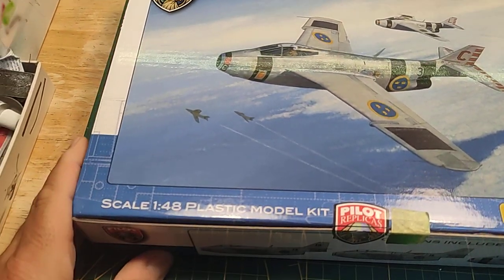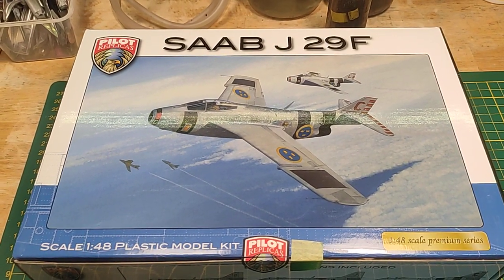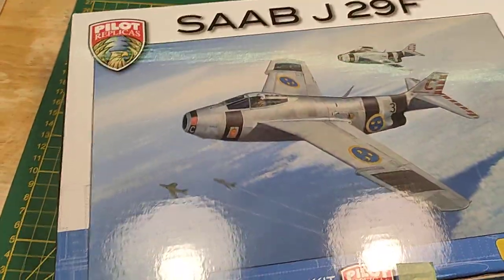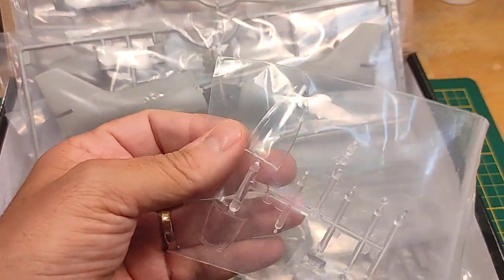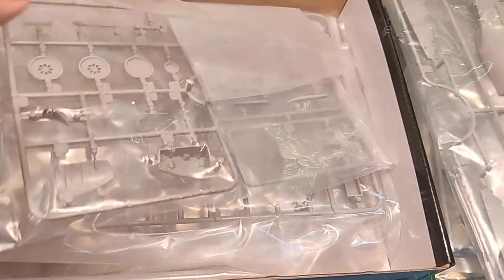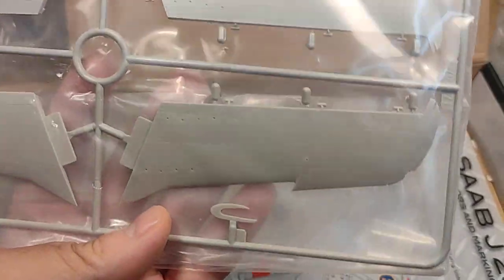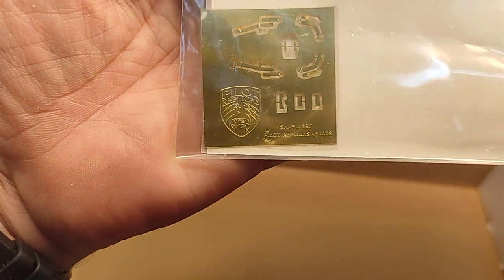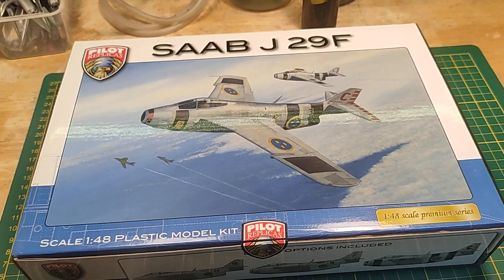ENG Kit review: pilot replicas Saab J29F Tunnan 1:48 scale - English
Fantastic model of this swedish plane from a swedish great manifacturer